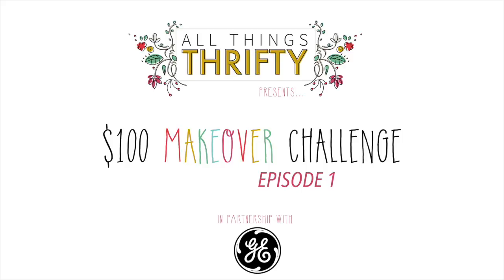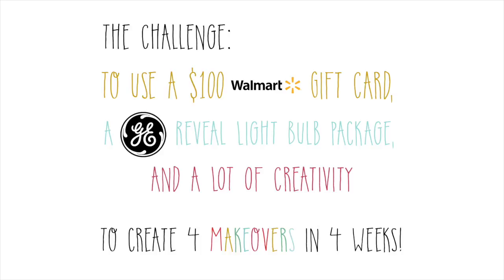100reveal Room Makeover Challenge with GE reveal® Light Bulbs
$100 Room Makeover Challenge with GE Reveal Lightbulbs Week 1